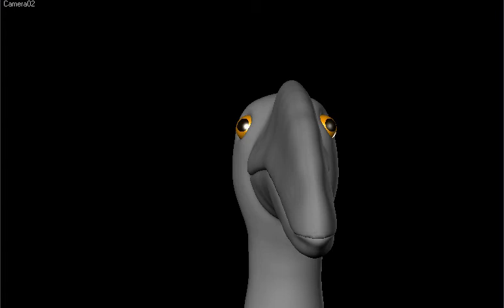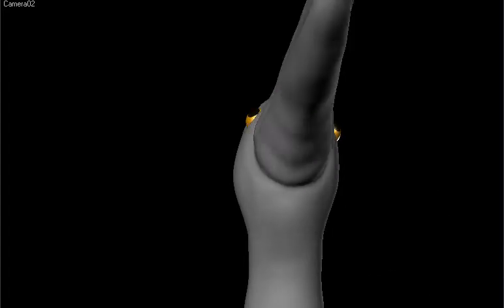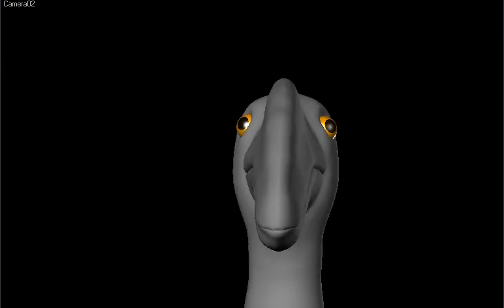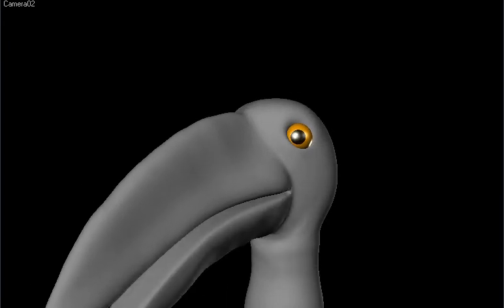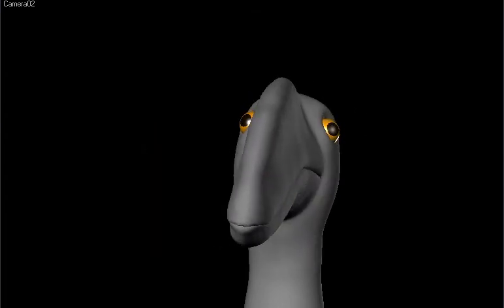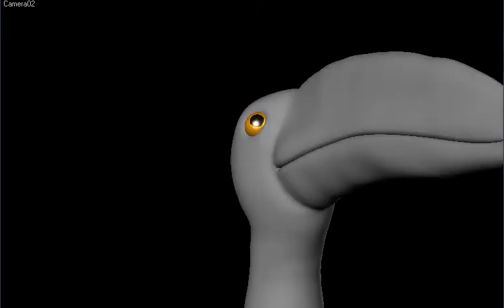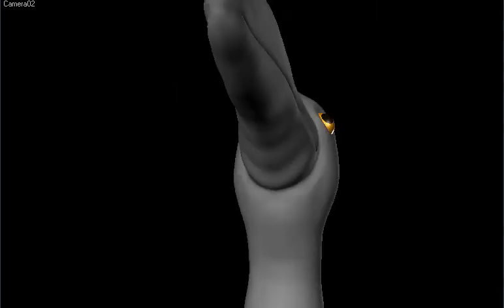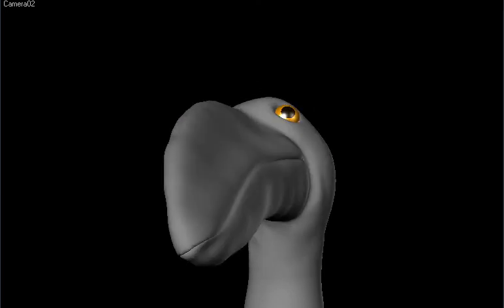3ds max: Tiff the Toucan - motion capture live puppet test with xbox controller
using a windows xbox controller to puppeteer a toucan rig in 3dsmax, recored live from the viewport.